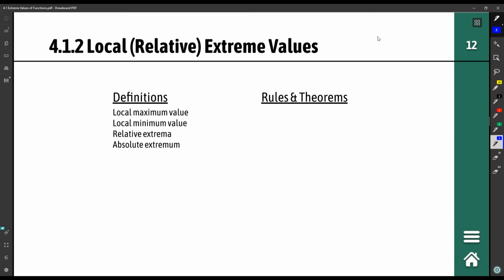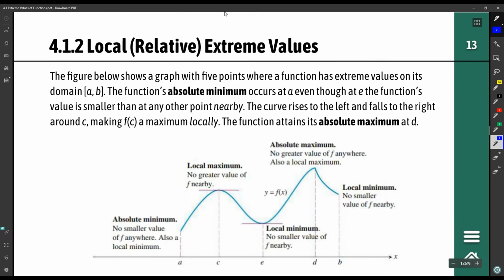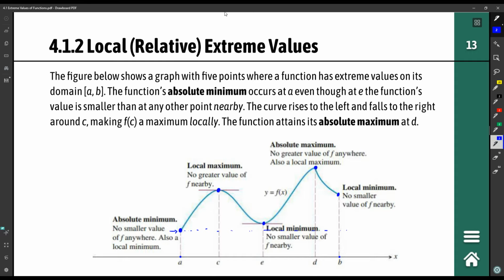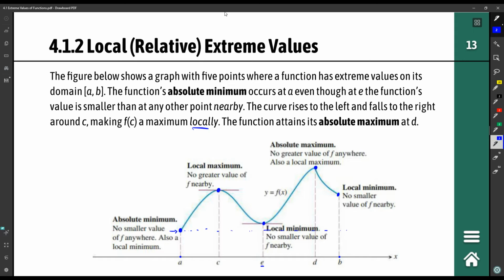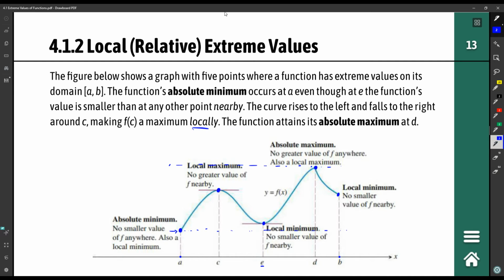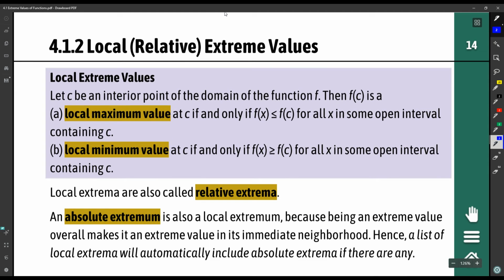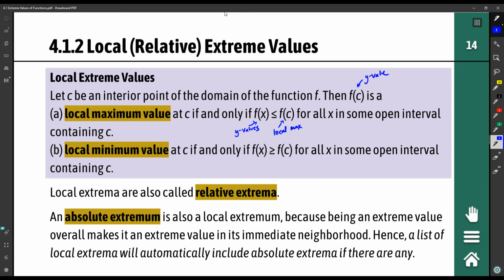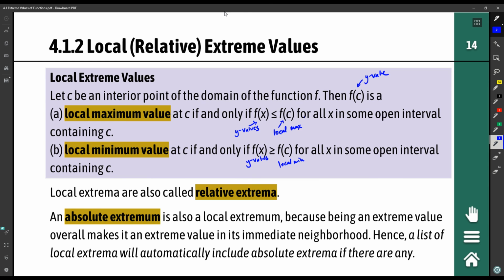4.1.2 Local (Relative) Extreme Values